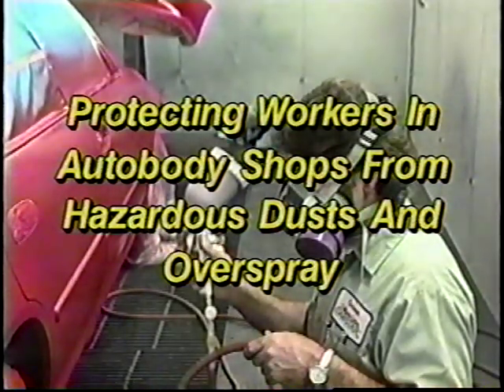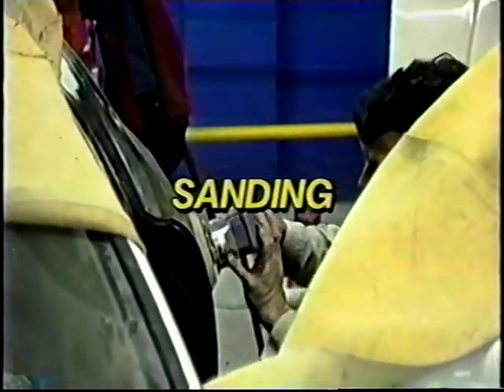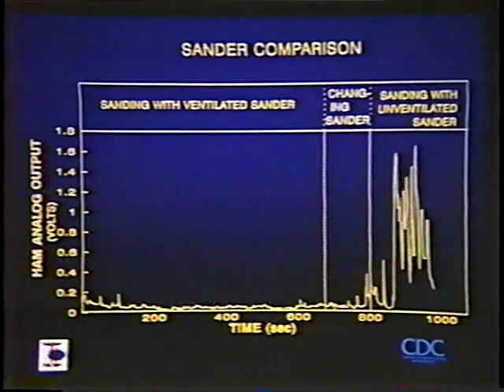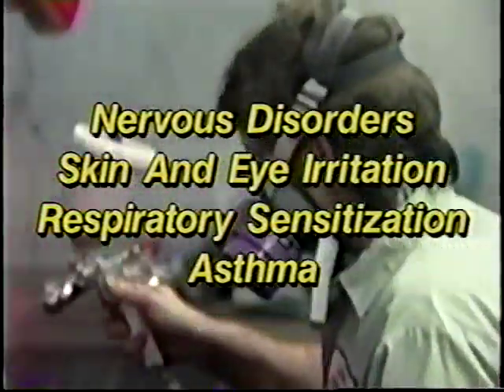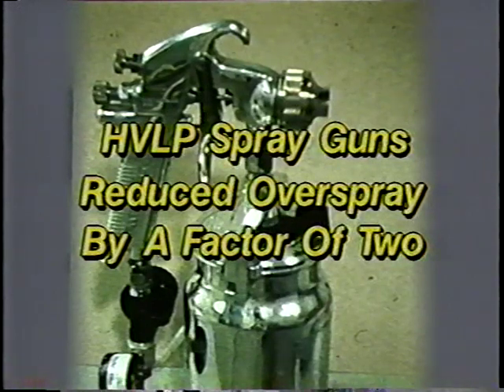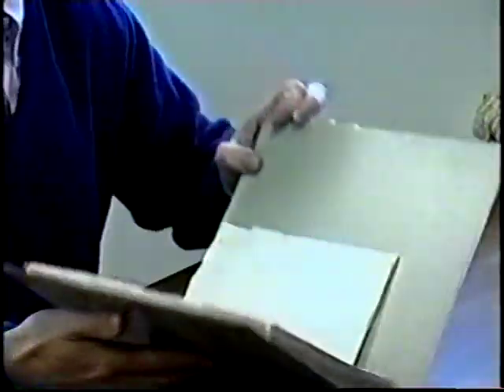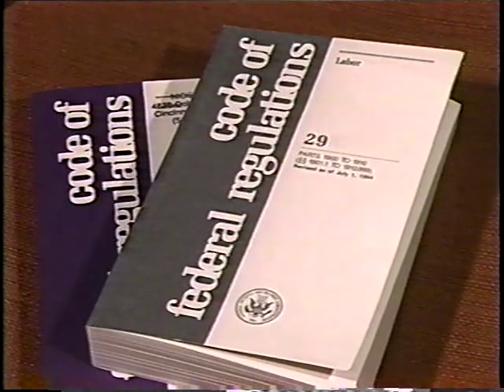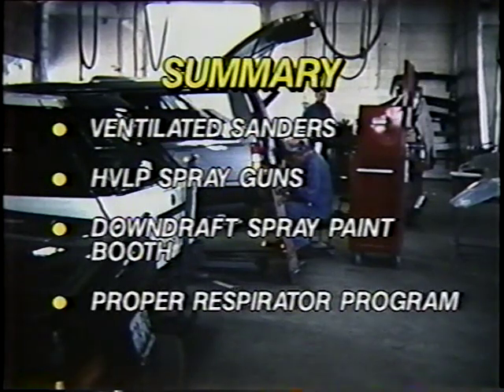Protecting workers in auto body shops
National Institute for Occupational Safety and Health

Number: VT01629
Material: video, 17 minutes
Industry: general industry
Discusses personal protective equipment, use of spray paint guns, ventilation of spray booths and sanders, and health hazards such as metal dusts and paint.
US National Institute for OSH, 1995